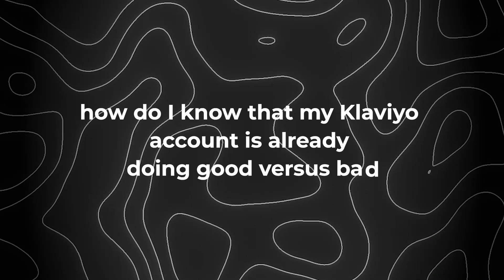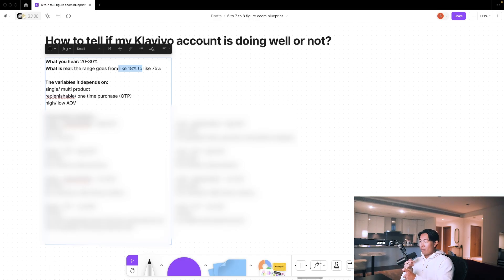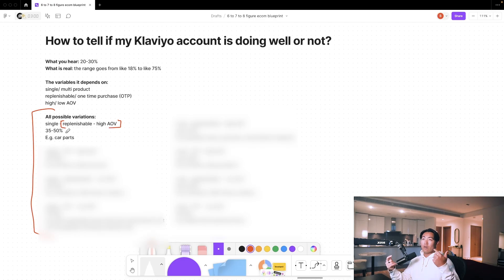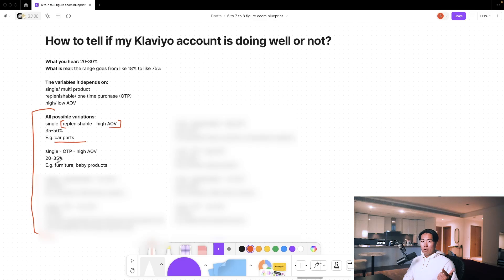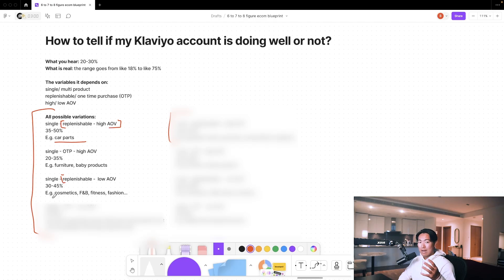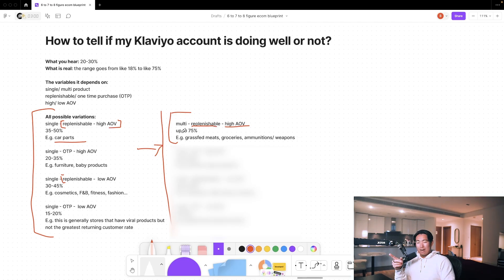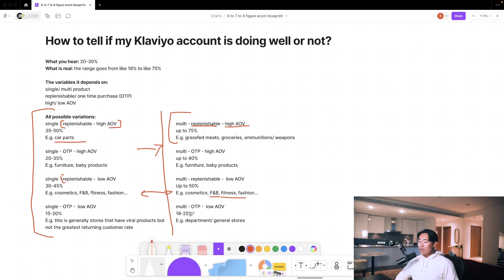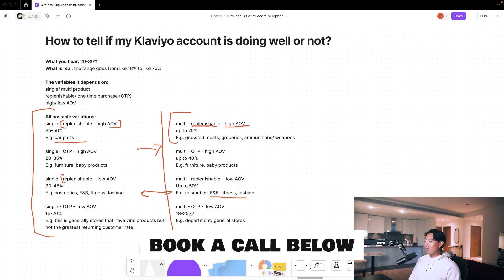Klaviyo Tutorial: How To Tell If Your Account Is Doing Good or BAD?